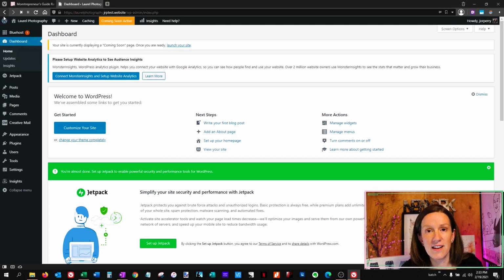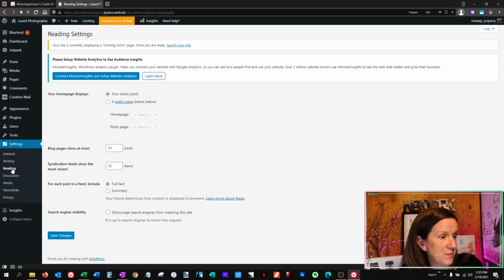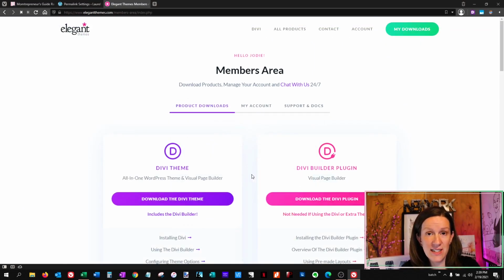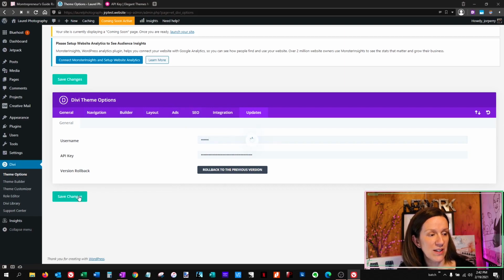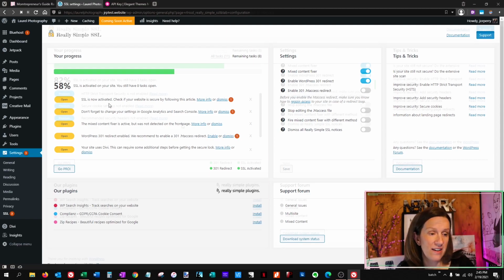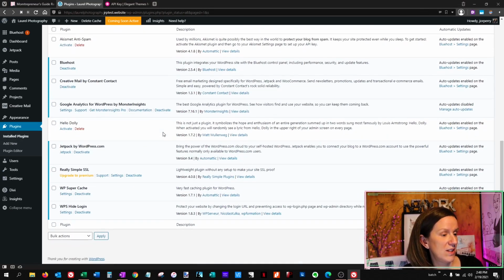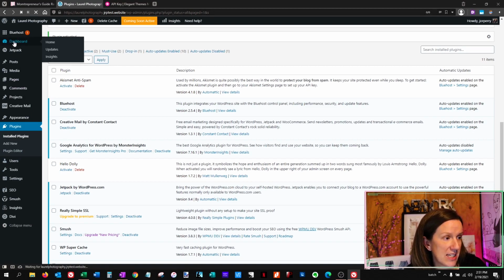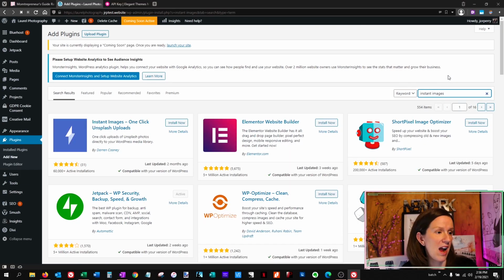How to Create a Website for Beginners (Part 1): Start with WordPress Plugins and Theme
If you are starting or growing your business then you know you need a great looking business website. In the next few videos, I am going to take you through step-by-step on how to create a website for your business, so you can do it on your own and you don't need to be a web programmer.

This is part 1, we will start with the  Divi Theme and installing plugins.

WP Super Cache
GDPR Cookies Plugin
InstantImages
Monarch Social Share Plugin